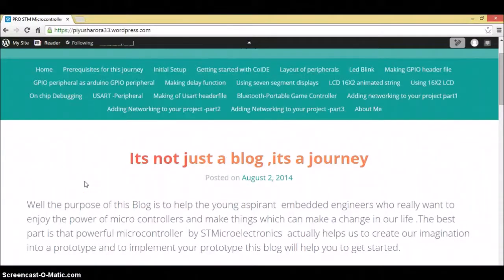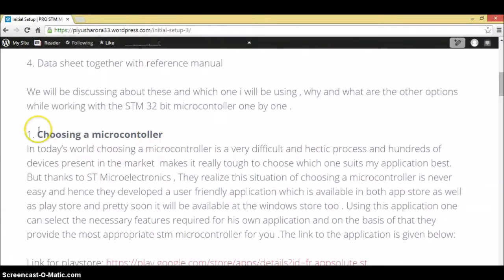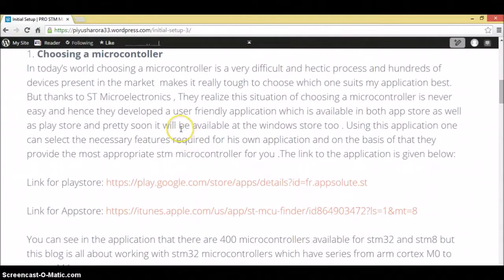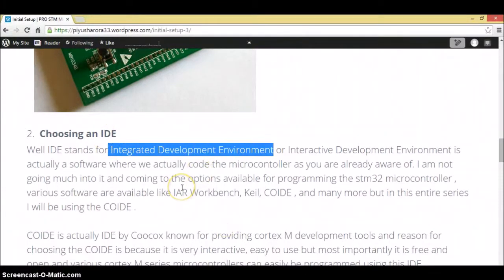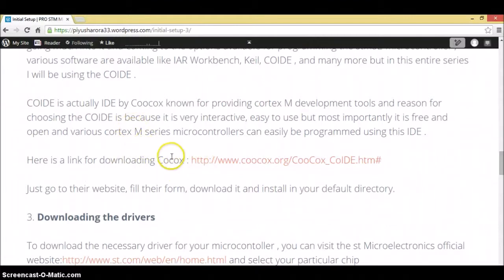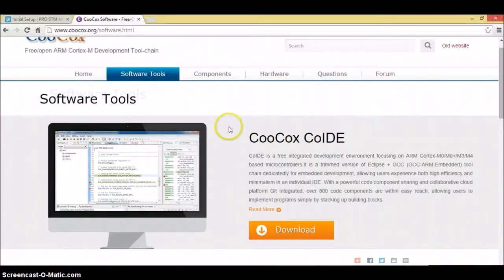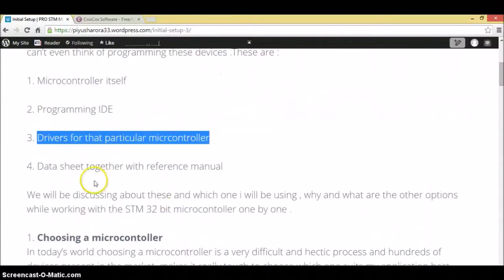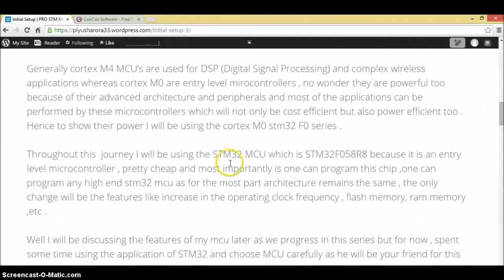STM 32 - Tutorial 2 - Initial Setup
This is the tutorial series for the PRO STM MICROCONTROLLER